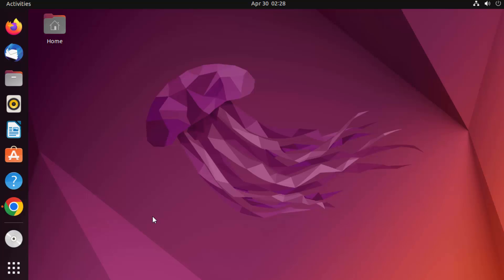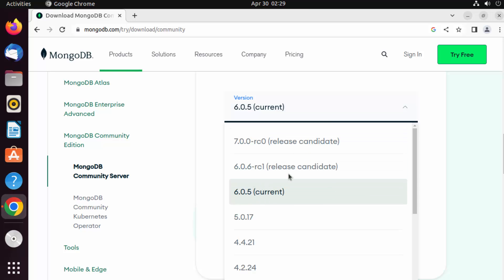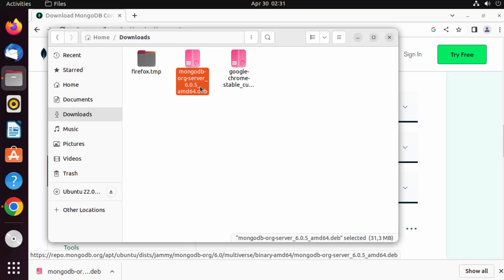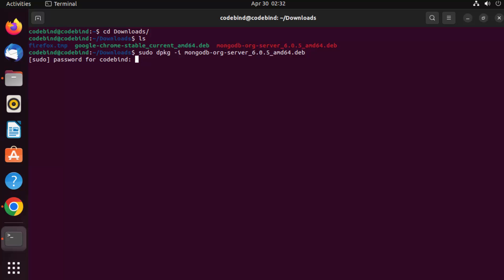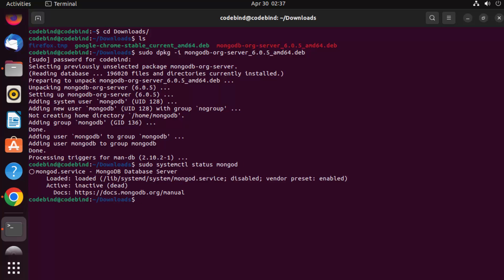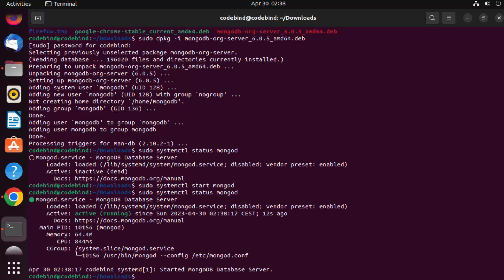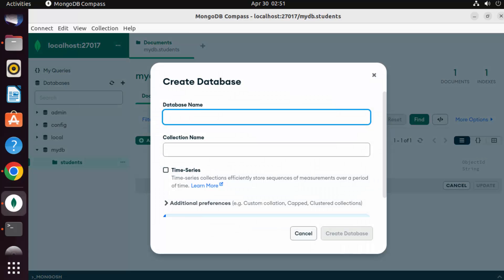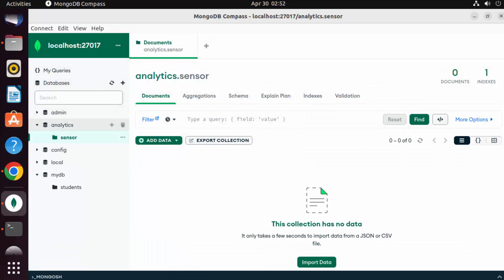How to Install MongoDB, mongo Shell and MongoDB Compass in Ubuntu? MongoDB Community Server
Welcome to this tutorial on how to install MongoDB, mongo Shell, and MongoDB Compass in Ubuntu.

MongoDB is a popular NoSQL database that is widely used in modern web applications. In this video, we'll show you how to install MongoDB on your Ubuntu system, along with the mongo Shell and MongoDB Compass, which are powerful tools for working with MongoDB.

We'll cover the steps for adding the MongoDB repository to your Ubuntu system, updating the package list, and installing MongoDB using the apt package manager. We'll also show you how to start and stop the MongoDB service, and how to access the mongo Shell to interact with the database.

Finally, we'll cover the installation of MongoDB Compass, which is a graphical user interface for MongoDB that provides an easy way to manage your databases, collections, and documents.

By the end of this tutorial, you'll have a better understanding of how to install and configure MongoDB, the mongo Shell, and MongoDB Compass on your Ubuntu system.

So whether you're a developer or a system administrator, be sure to watch this video and learn how to install MongoDB and its tools on Ubuntu.